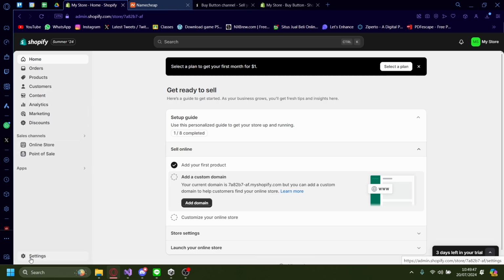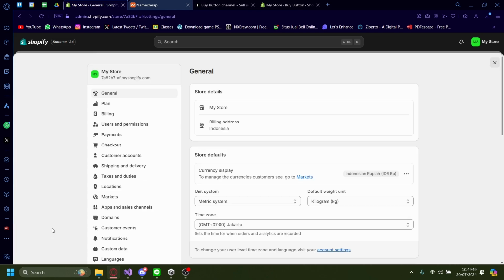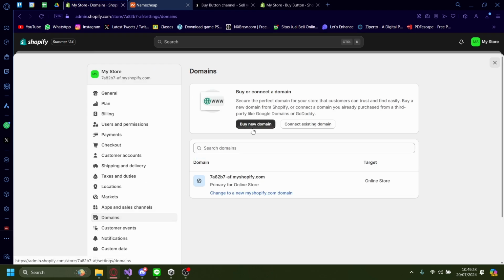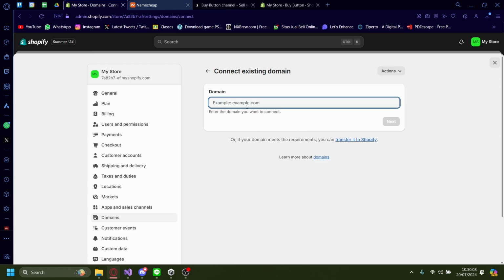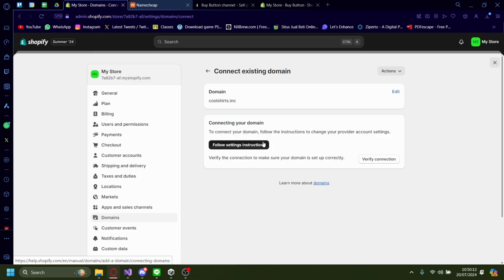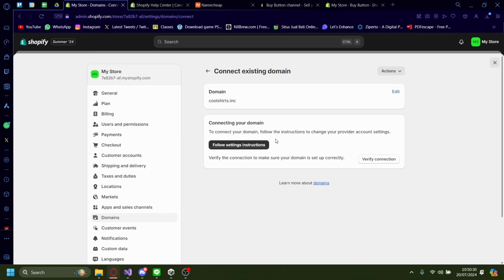How to Connect Namecheap Domain to Shopify [Quick Guide]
In this quick guide, we'll show you how to connect your Namecheap domain to your Shopify store. Learn the step-by-step process to update your DNS settings, verify your domain, and ensure your Shopify store is accessible through your custom domain. This tutorial will help you establish a professional online presence and make your store easily reachable for your customers!